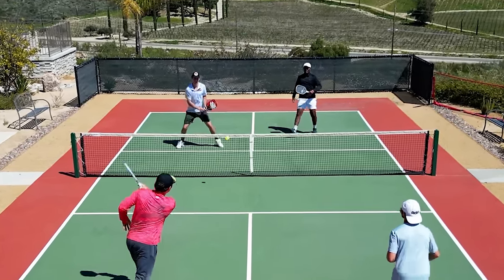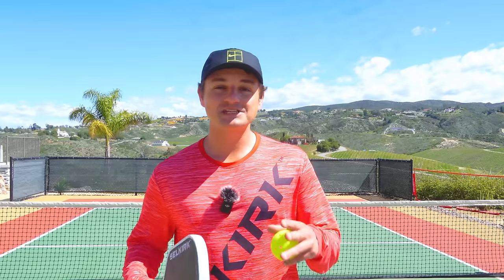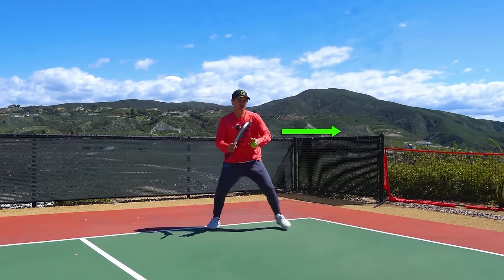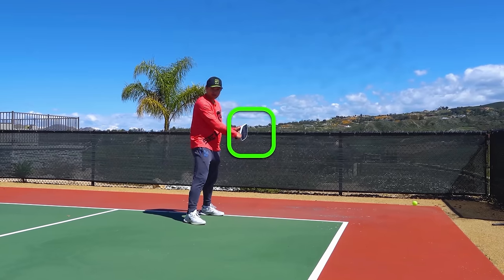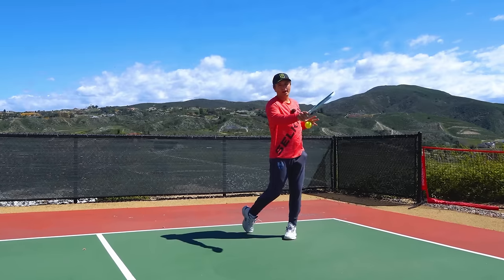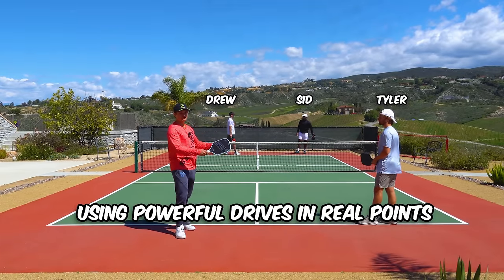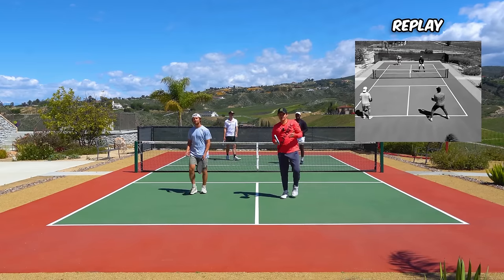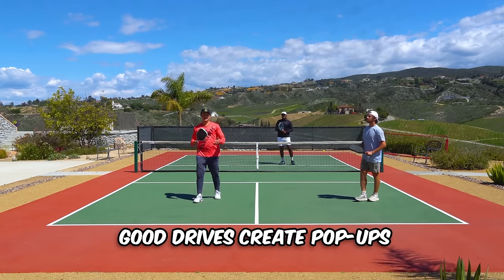How to Get More POWER in Pickleball (hit harder drives)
Crack the code hitting harder shots in pickleball. It's not all about muscle; it's the clever techniques and strategies that'll really improve your power. Imagine your drives packing a punch and landing exactly where you want them. We're talking spin mastery, nailing the timing, and placing your shots like a pro. Ready to overpower your opponents? This video's your golden ticket.

🎾 What's in the Tutorial:

Technique tips: Let's get into why it's all about the smarts, not just the strength, for those killer drives. We'll walk you through what makes a drive really work, especially that sneaky topspin that keeps your zingers in bounds.

How to use topspin: Find out how a little spin can go a long way, not just for adding zest to your shots but for making sure you don't blast them into the next zip code. Plus, we'll let you in on how to use spin to mess with your opponent’s game plan.

Upgrade your paddle: Peek into some no-sweat tweaks for your paddle to get more bang for your buck on those drives. Yep, lead tape can make a paddle go from meh to mighty.

Real point examples: Watch as we take these tips for a spin in real games, showing off how to turn those drives into game-changers.

Grab your paddle, and let’s make those drives something to brag about. Whether you're aiming to outdo the power players or just add a spicy twist to your game, these pickleball tips and strategies will really help you out.

0:00 - Intro
0:25 - Foundational Insights
1:30 - Technique Deep Dive
1:49 - Footwork & Weight Transfer
3:15 - Takeback & Coil
4:40 - The Loop
6:05 - Wrist Lag
7:43 - Rotation
9:02 - Topspin
10:43 - Real Time Examples
14:33 - Customizing Your Paddle
16:25 - How to Beat Bangers